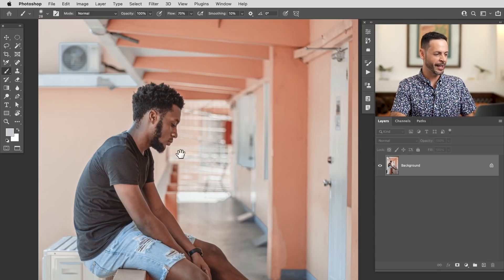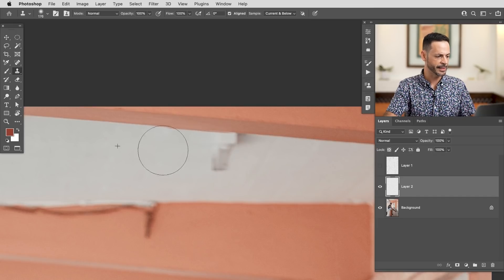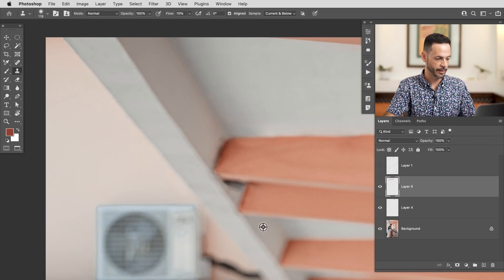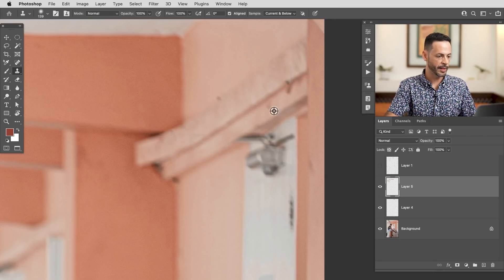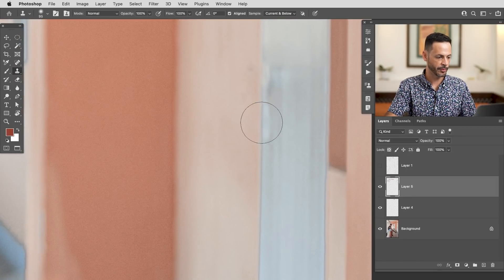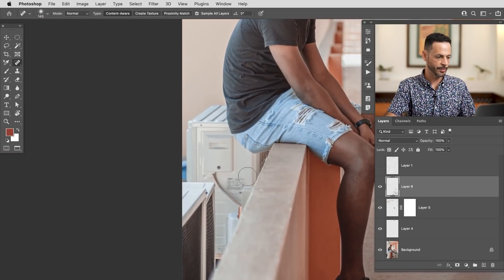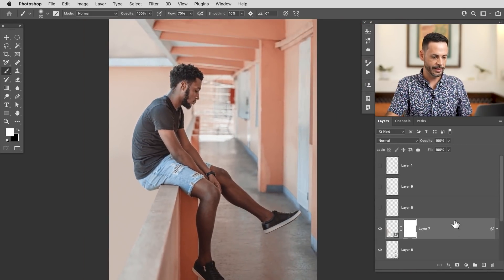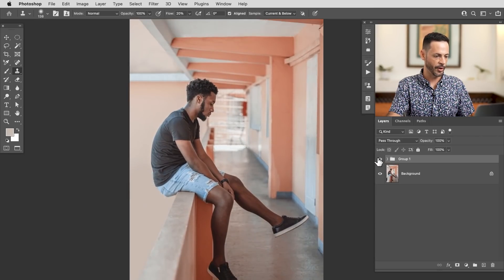Remove Objects Around Lines & Edges in Photoshop | Object Removal 03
In part 3 of our four-part series on removing objects and distractions in Photoshop, learn how to remove objects large and small from a background with complicated lines, edges, and details.